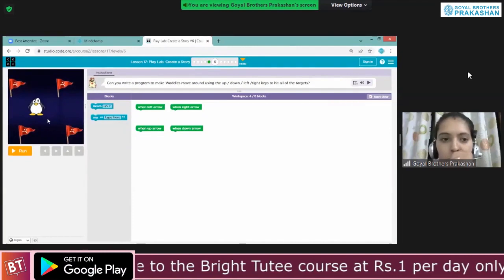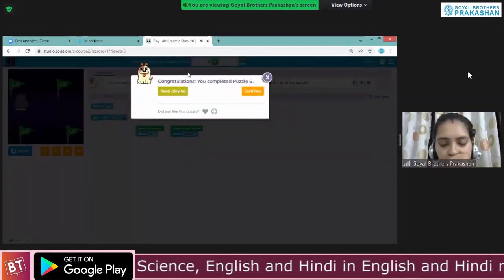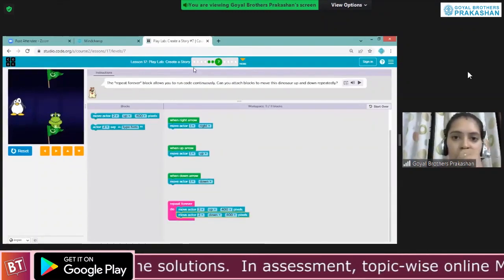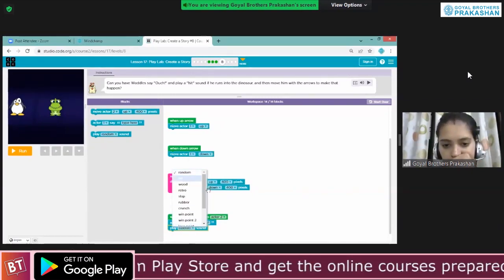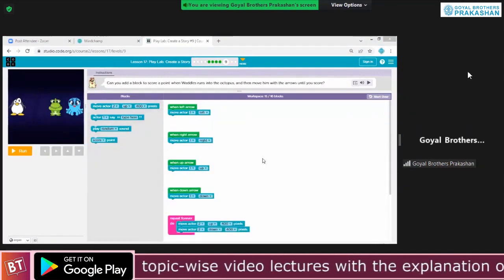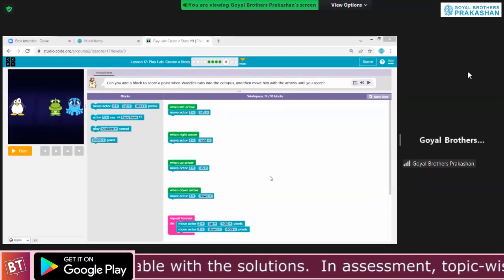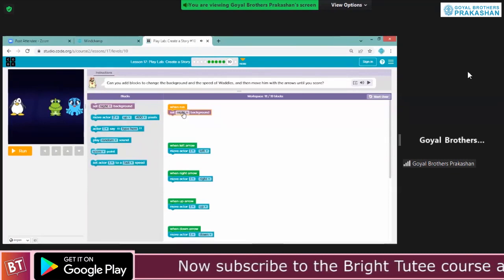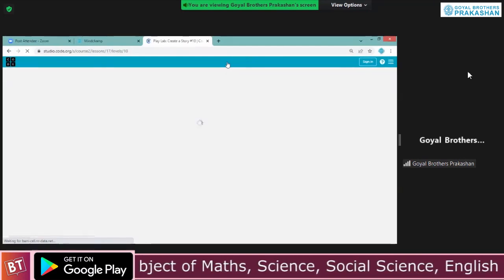Coding Class - 4, Webinar on Solving Doubts In Flappy Birds 2( Lecture 11)